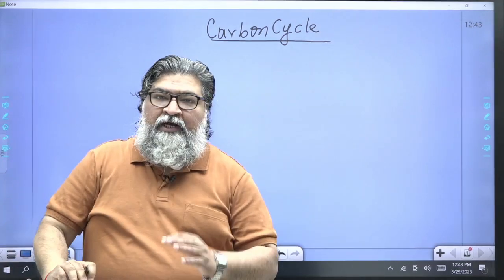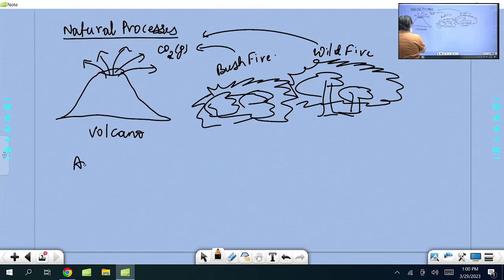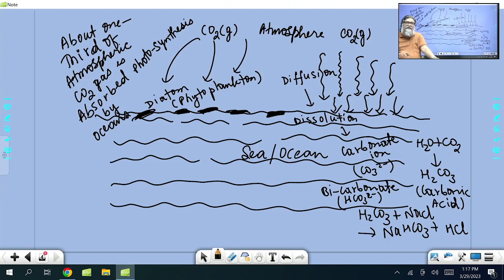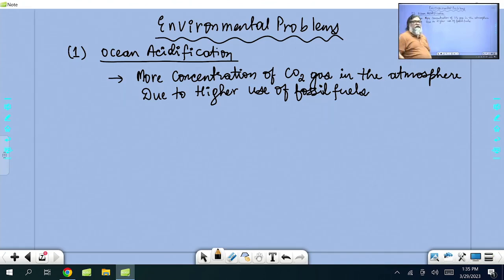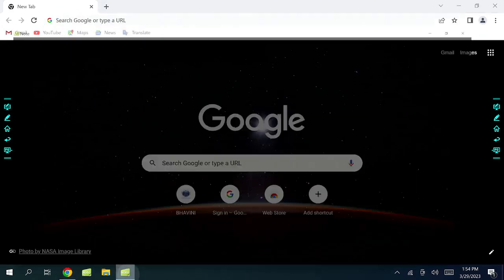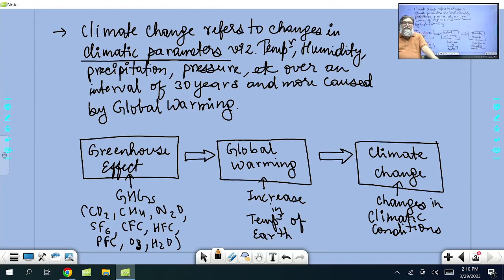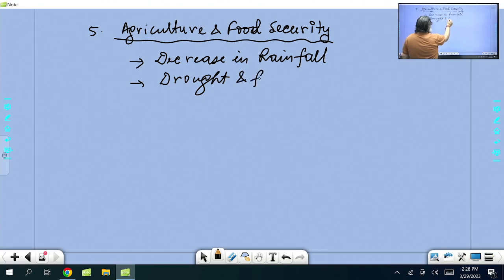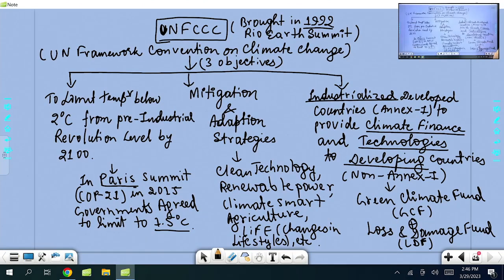What you don't Know about Carbon Cycle & Climate Change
🌍🔬 Welcome to another enlightening video from Nachiketa Sir's Comprehensive Guide for UPSC Aspirants! 🎯✅

Today, Neeraj Nachiketa Sir, our esteemed mentor and subject matter expert, takes us through an in-depth examination of the Carbon Cycle & Climate Change - a vital topic for all UPSC aspirants and environmental enthusiasts.

📚 This video is packed with crucial knowledge, meticulously structured, and presented in a manner to ensure easy understanding. It aims to provide an exceptional understanding of the Carbon Cycle, its importance, and its intricate relationship with Climate Change - an issue of global concern.

Key highlights include:
1️⃣ Detailed explanation of the Carbon Cycle
2️⃣ Comprehensive understanding of Climate Change
3️⃣ Intricate relationship between the Carbon Cycle and Climate Change
4️⃣ Potential Climate Change mitigation strategies
5️⃣ UPSC relevant facts and potential questions related to the topic

Watch this video to get a holistic understanding of the Carbon Cycle and Climate Change, all the while preparing for your UPSC examination! 📝💡

Remember, understanding such vital environmental topics not only helps you to clear UPSC but also to become responsible and informed citizens.

This will help them benefit from this information too!

Let's build a strong community of informed and responsible UPSC aspirants!

💬 Feel free to drop your queries or suggestions in the COMMENTS section below. Neeraj Nachiketa Sir will personally attend to them in upcoming videos.

Let's make learning enjoyable and fruitful. Here's to a successful journey towards UPSC 2023!

Keep learning, keep growing, and let's make a difference together! 🌳🌍